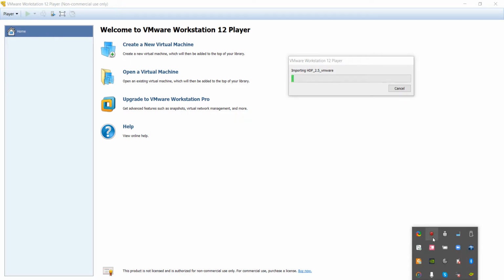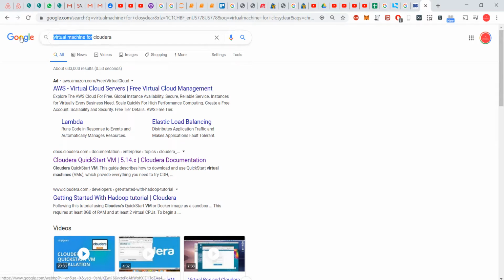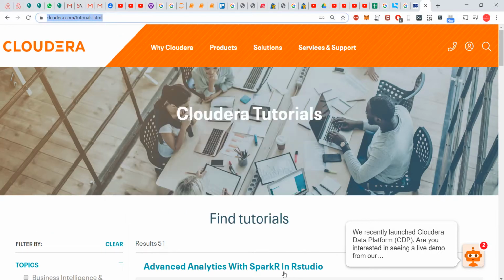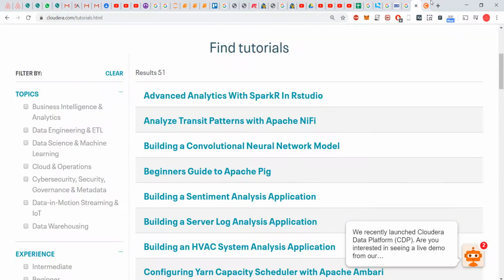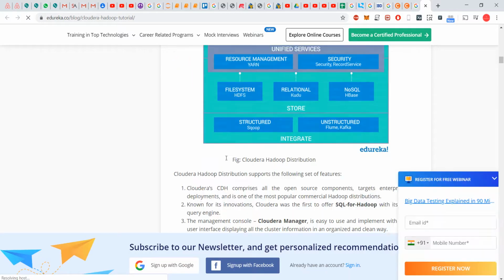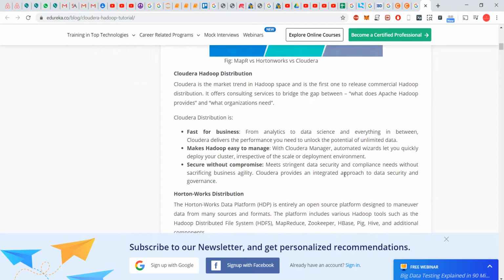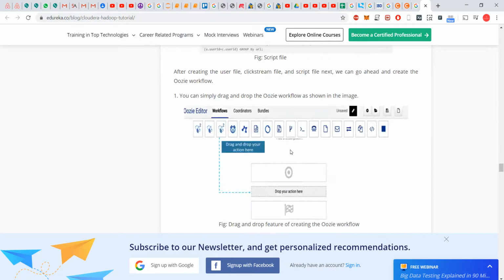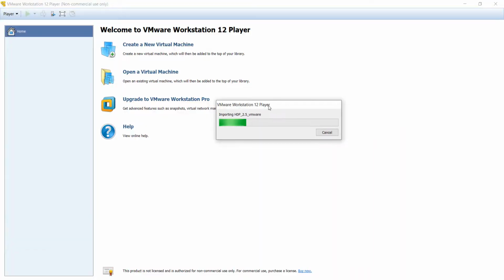Intro to Hadoop Big data Cloudera Installation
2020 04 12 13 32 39